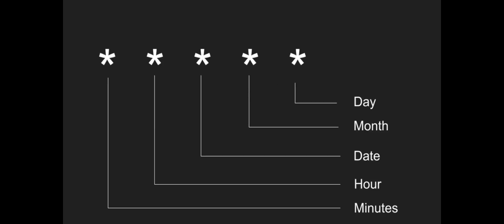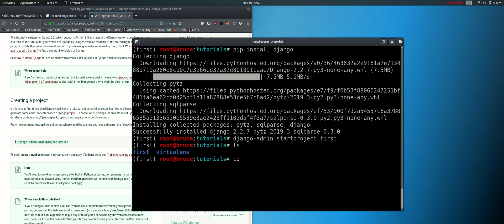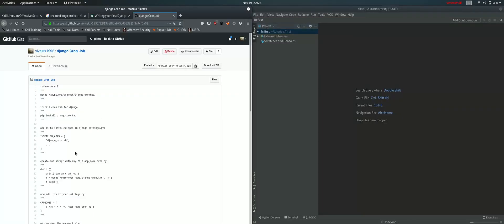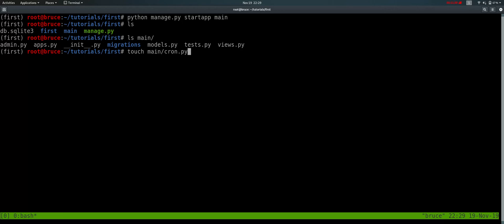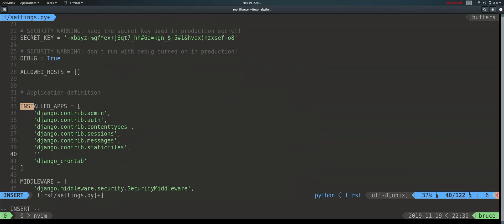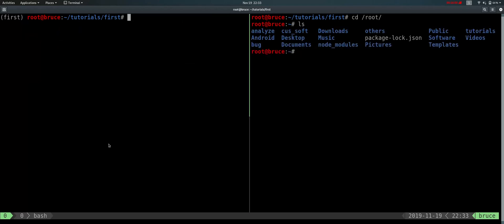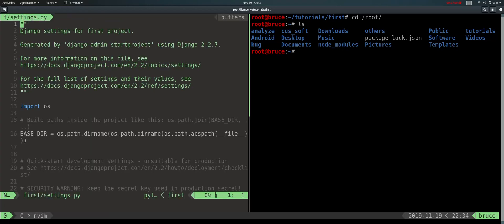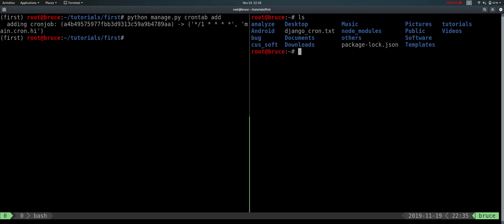How to use Crontab in Django (Tamil)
Django crontab

If any doubts please comment ...